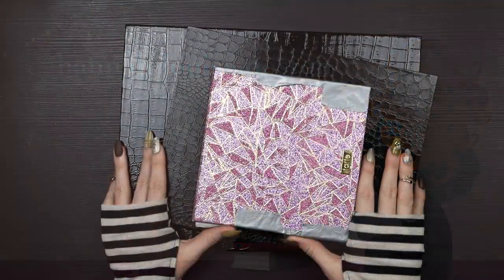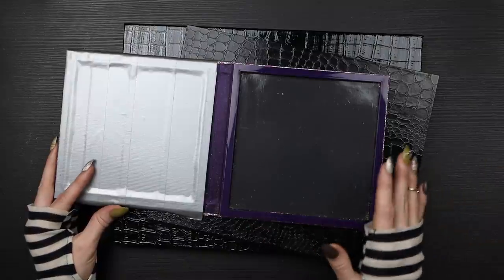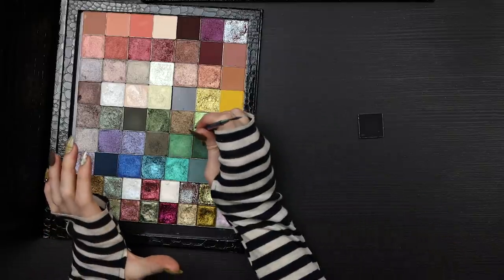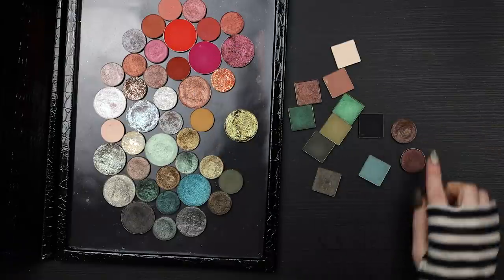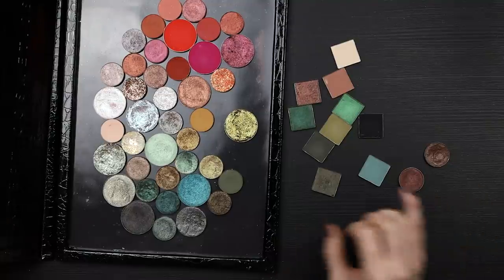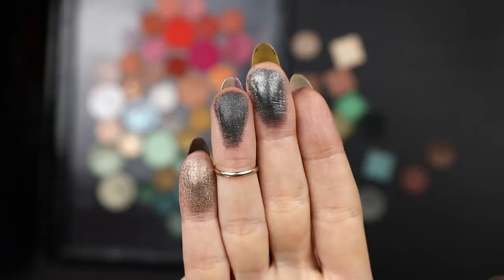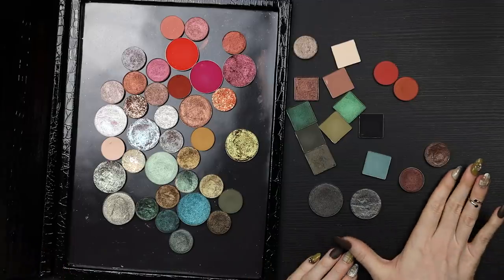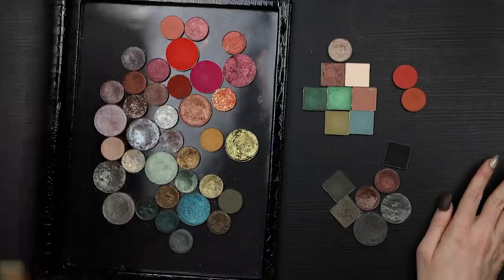CUSTOM EYESHADOW PALETTE INSPIRED BY TERRY BARBER | Hannah Louise Poston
PSA: I keep calling this Jaclyn Hill x Morphe shade "365" but it is actually called "24/7"

I can't link everything but here are some links to the sources of some of these shadows:
Natasha Denona gold palette
Natasha Denona Lila palette

These are companies whose products I really love and feel good about endorsing. Please only buy stuff through my links if it is in your budget! Beautiful things only add true value to your life if you aren’t mortgaging your future to buy them. If they are in your budget, I hope you will love these products as much as I do :)

Use my code "Hannah" and it will reduce the price of the complete set to $299. You'll also get a free bronzer brush (#22) which will ship right away while your set is being crafted.

IF YOU ARE A BRAND REPRESENTATIVE AND YOU WOULD LIKE TO SEND ME PRODUCT TO REVIEW, please send an email about the product to . I only accept PR with no strings attached. Everything I receive will be shown and reviewed honestly on my channel as part of my regular content.